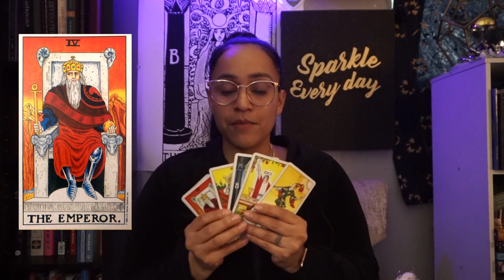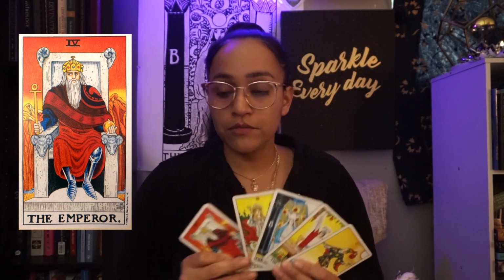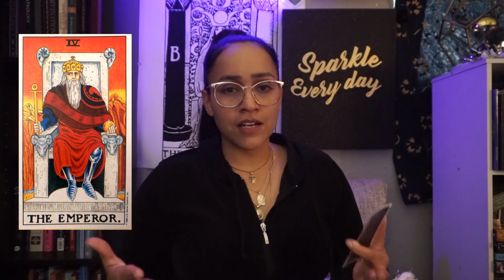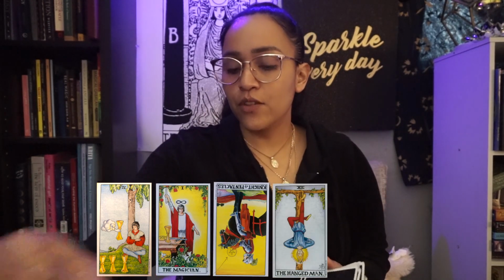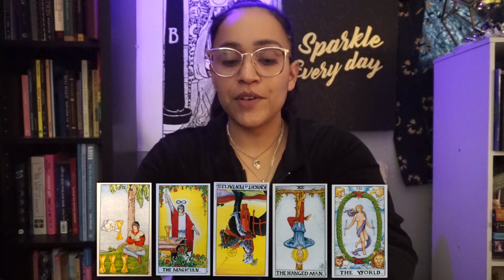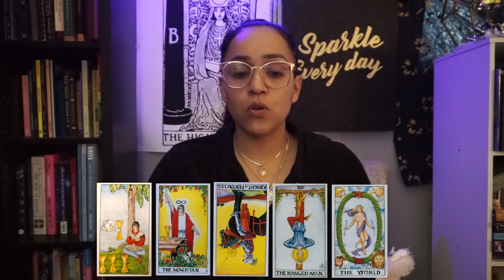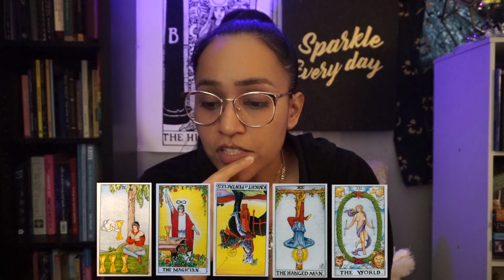How To Read Tarot Cards 6: The Major Arcana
Here we go, week 6!!! This week we're focusing on the Major Arcana! I put my heart and soul into these and it really brings me joy to know I'm helping y'all learn this incredible tool! I hope everybody is doing well and I love you!
Love,
Alex